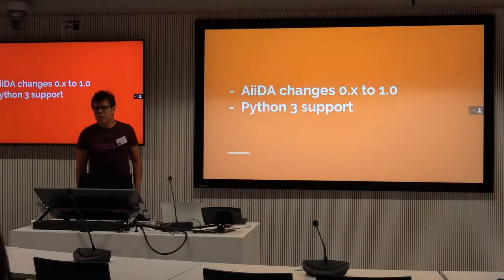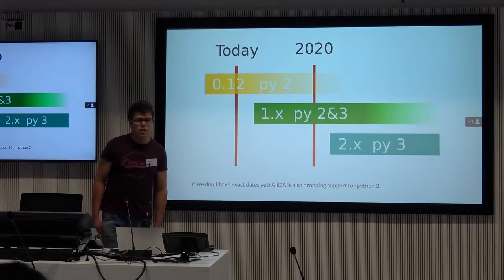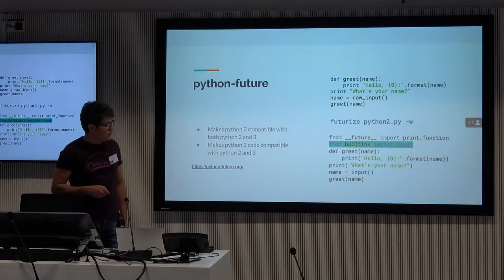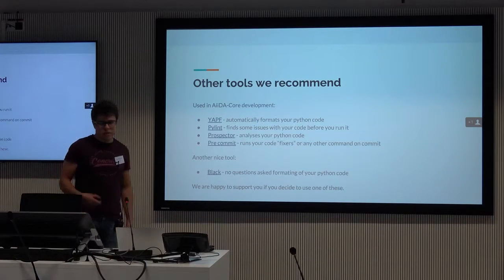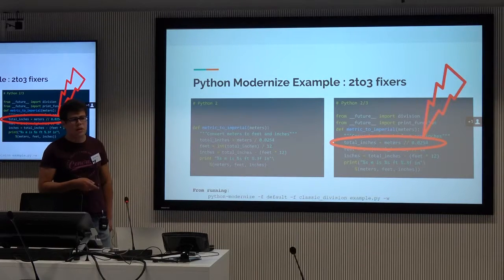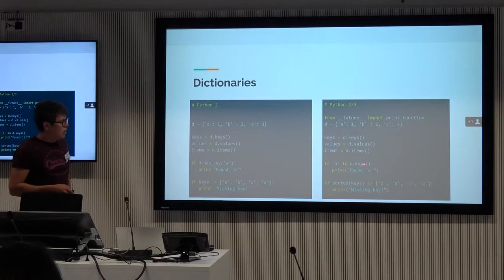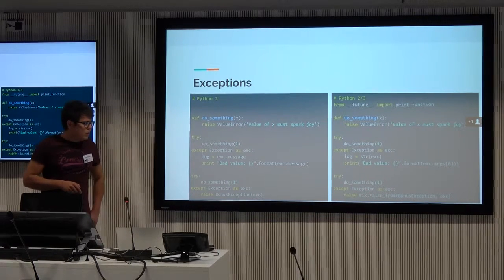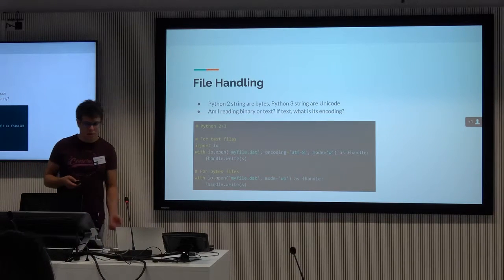Converting Python 2 to Python 3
Writing compliant hybrid code, the AiiDA way.

Presented by Oscar Arbelaez Echeverri
AiiDA plugin migration workshop, March 25th 2019